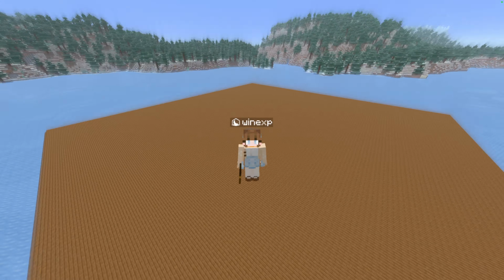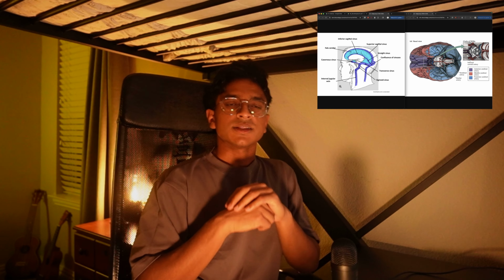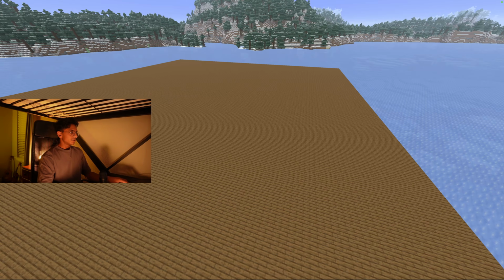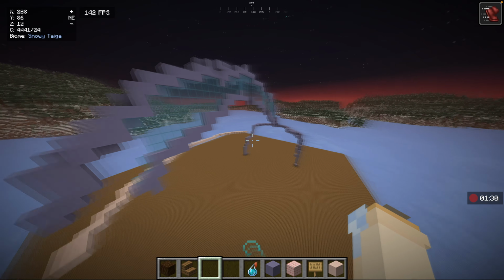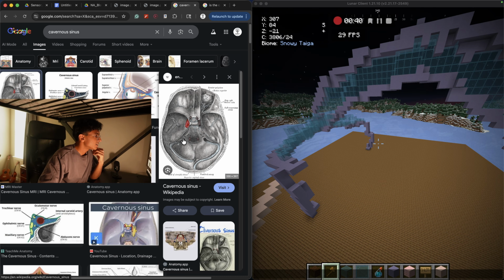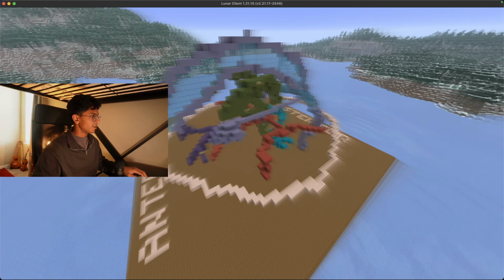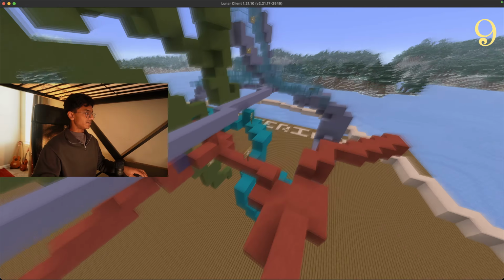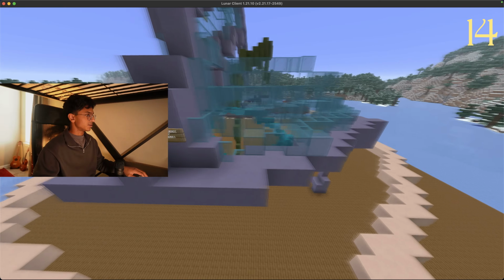Modelling the sinuses and ventricles of the brain